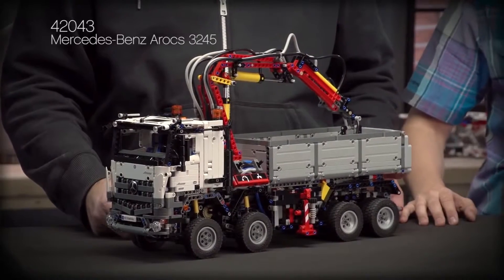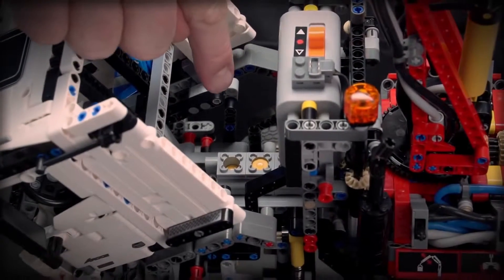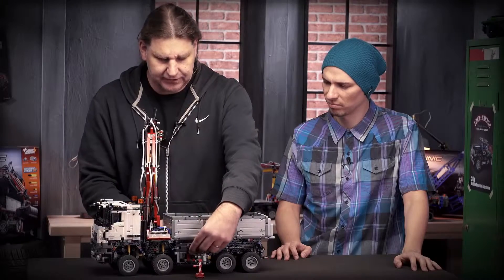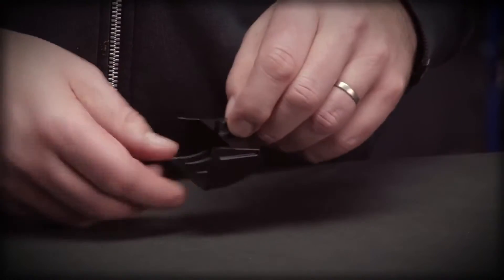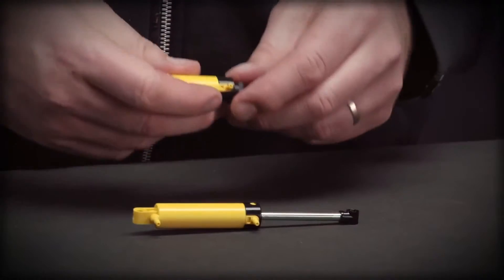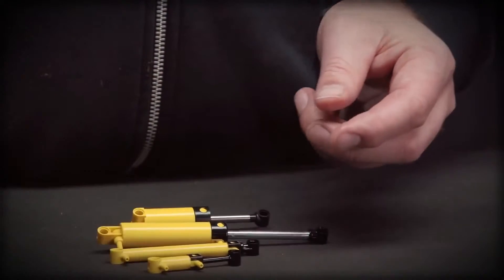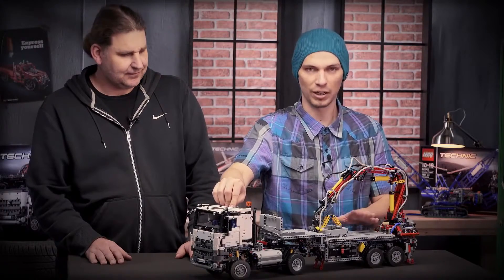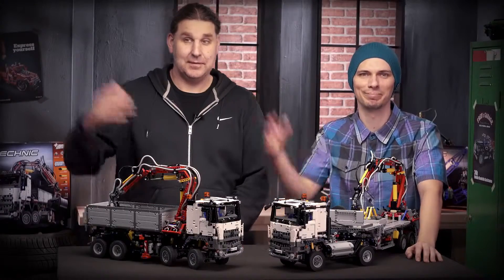LEGO Technic 42043 Mercedes Benz Arocs 3245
Mua ngay tại Playwell Store - Thế giới đồ chơi LEGO Chính hãng
Nhiều khuyến mại hấp dẫn!